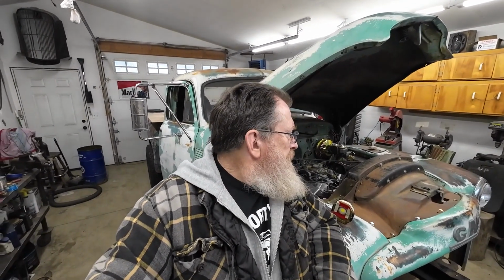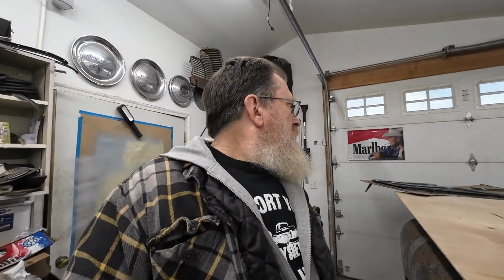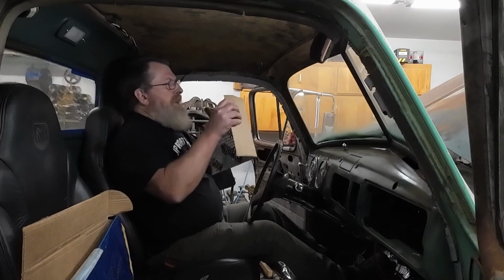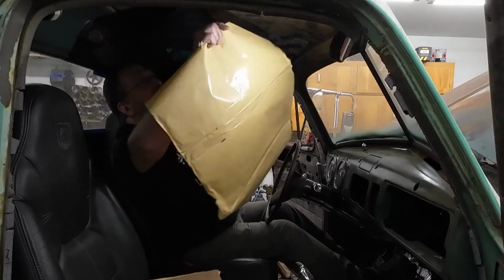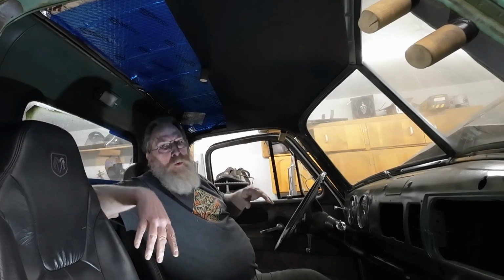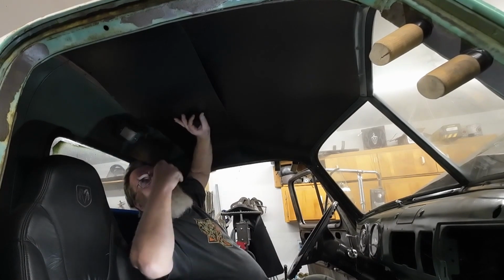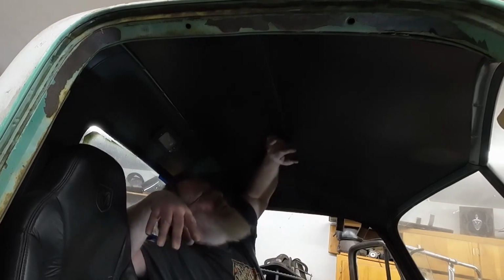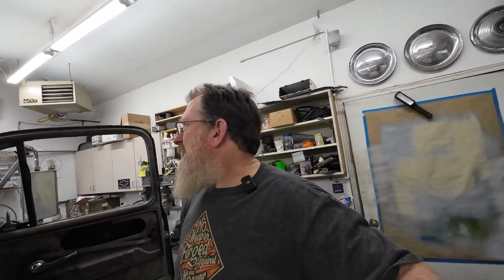47-53 GMC/CHEVY Headliner install.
Installing a OEM style headliner in a Classic GM truck. I always dread doing headliners but for a nice interior you got to have one.